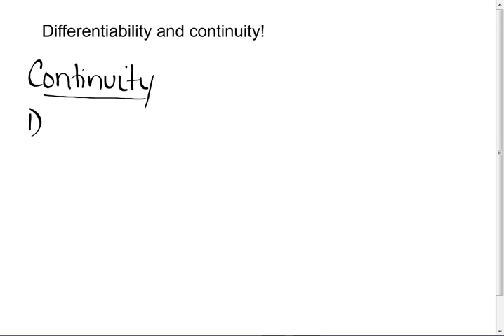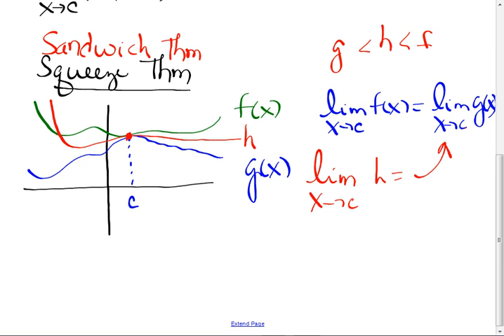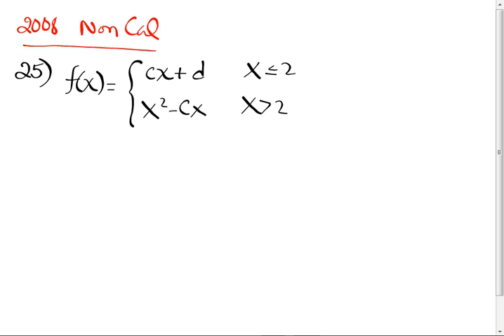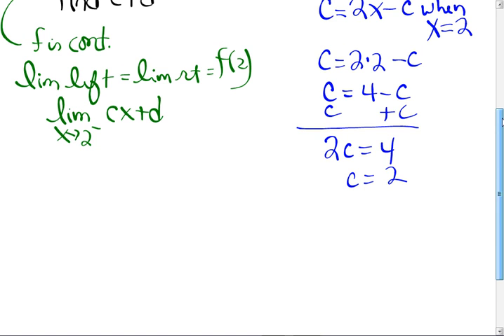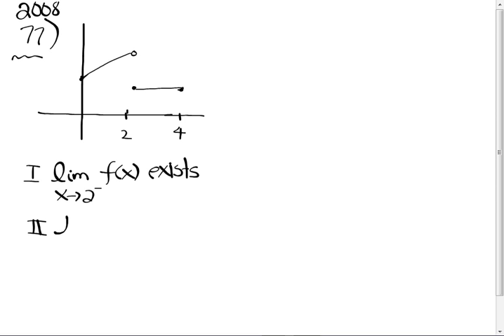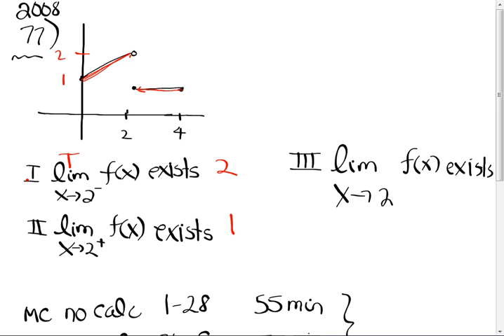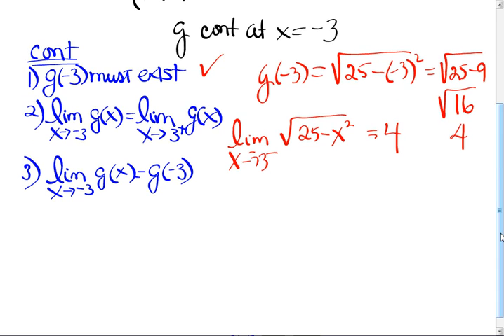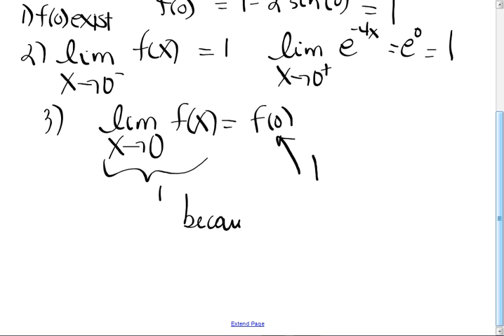Differentiability and Continuity Per 3 April 12